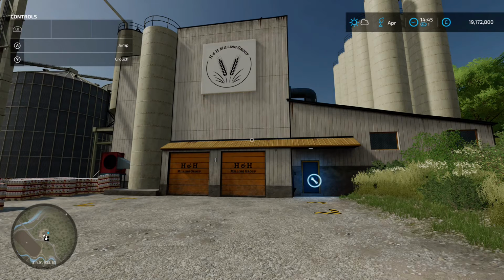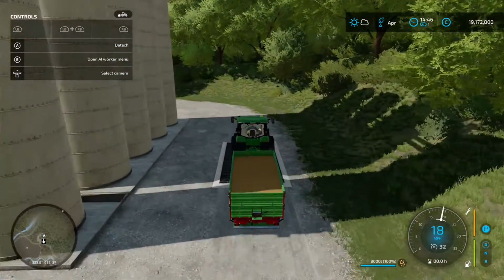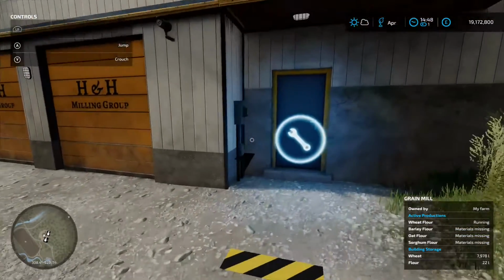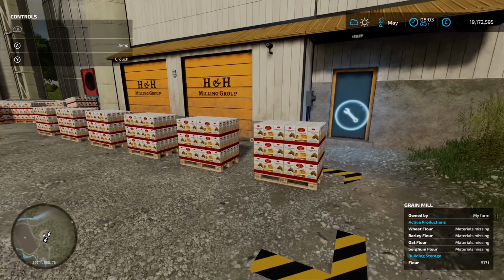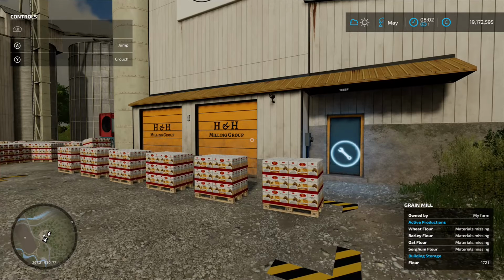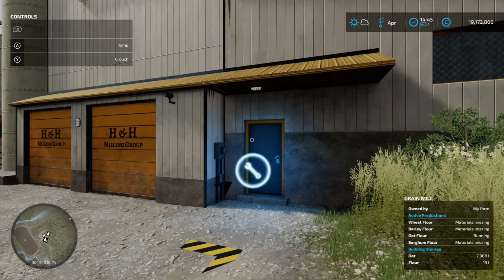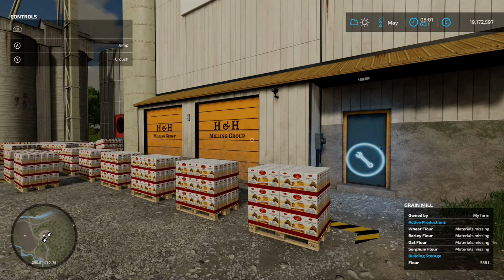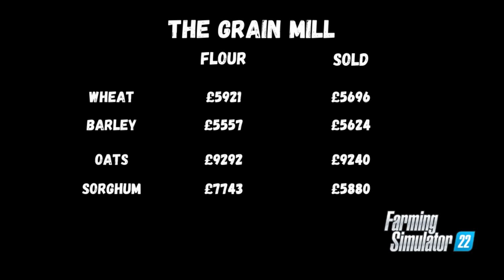FS22 - How To Use The Grain Mill - Farming Simulator 22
I take a look at The Grain Mill and see which crop is the most profitable.